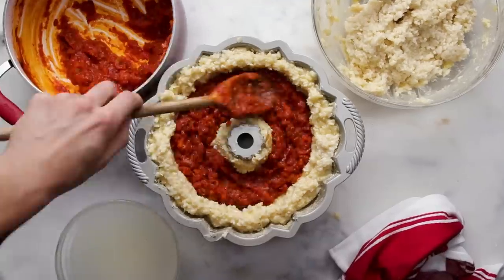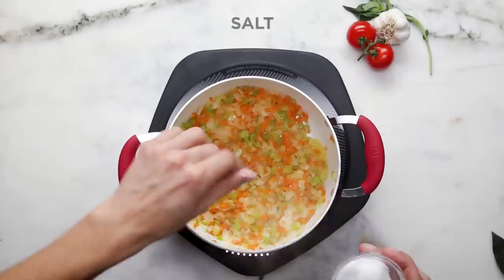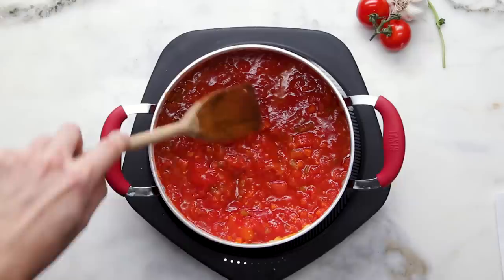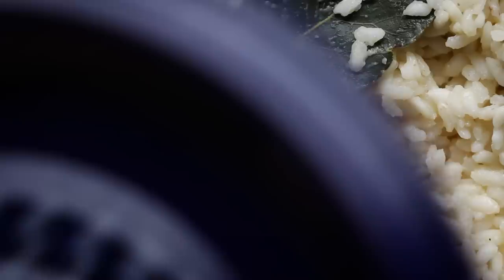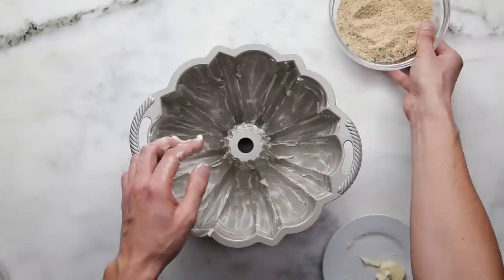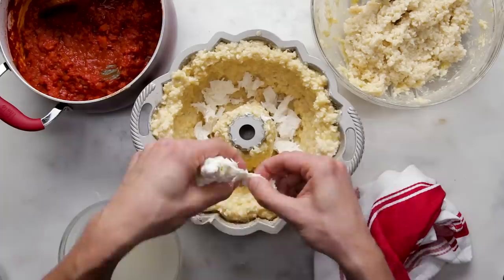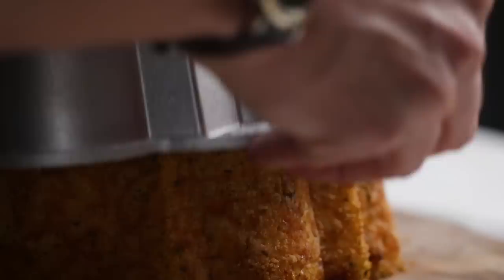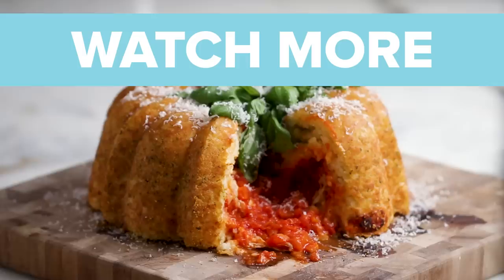Sartù Di Riso as made by Antoni Porowski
MUSIC
Silver Silk_Main

EXTERNAL CREDITS
Antoni Porowski